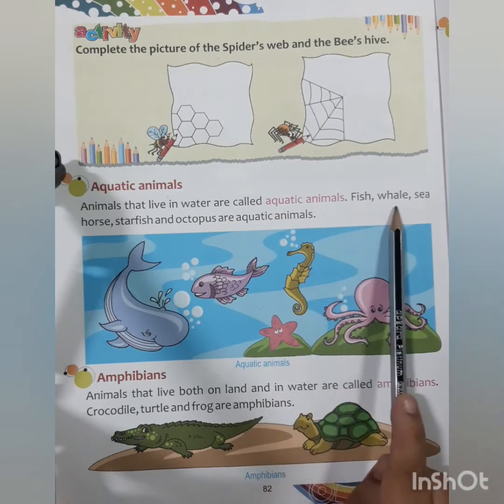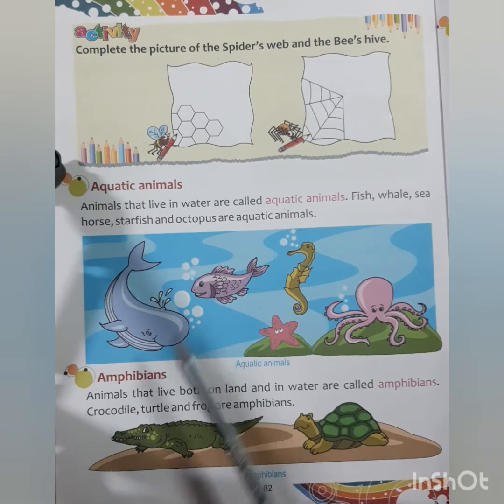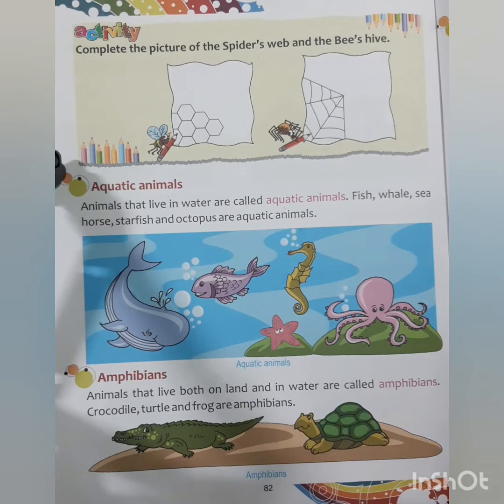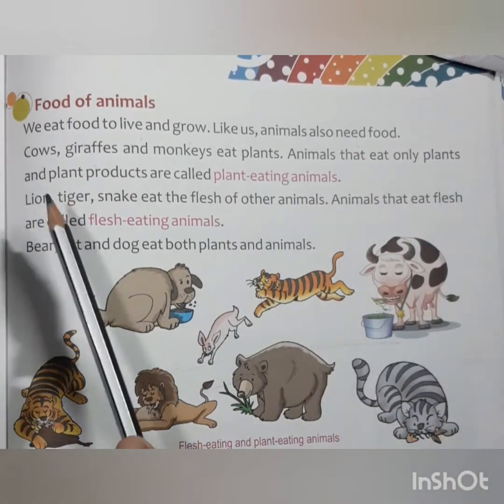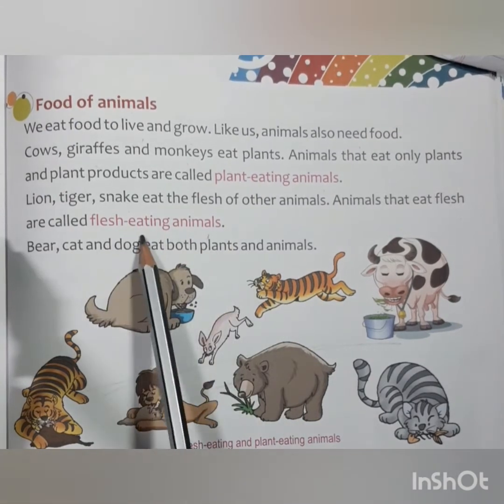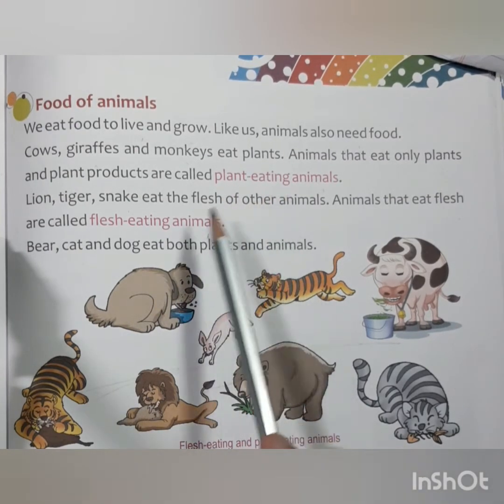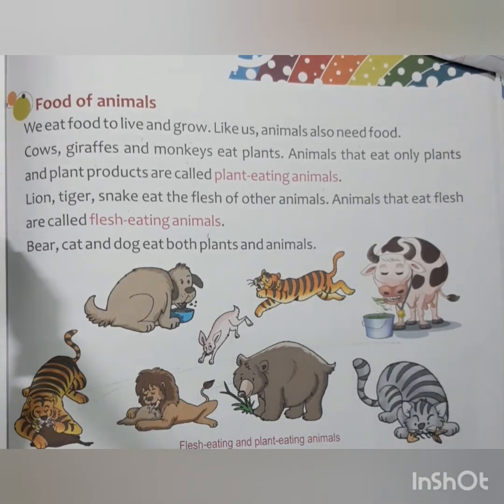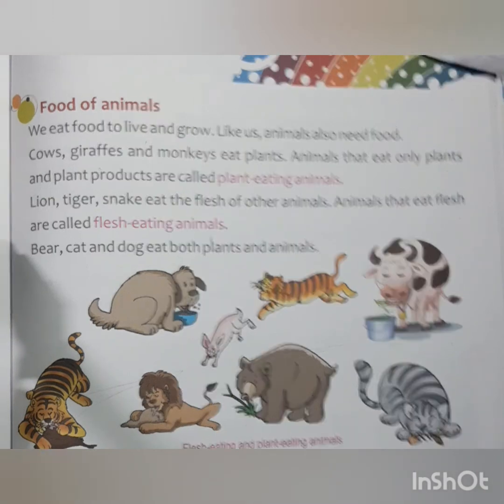ETS (CLASS 2, SOCIAL STUDIES)(L- AMAZING ANIMALS)